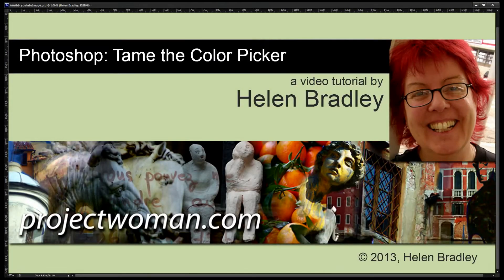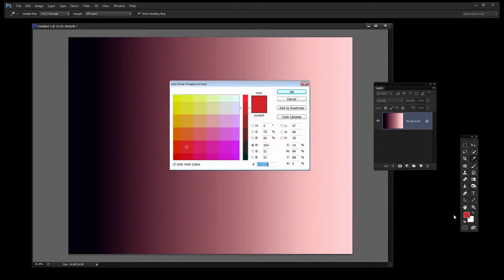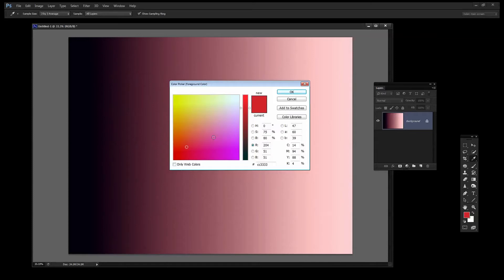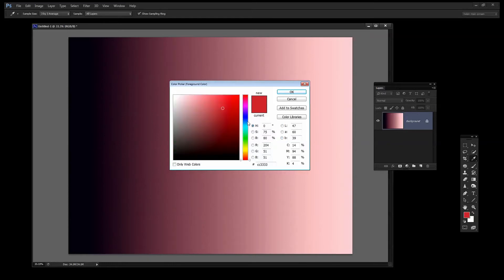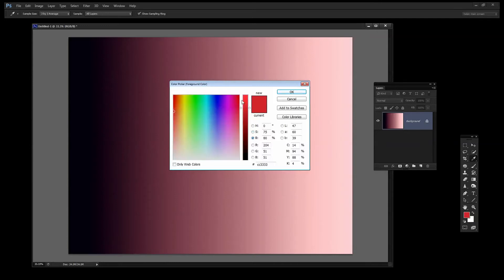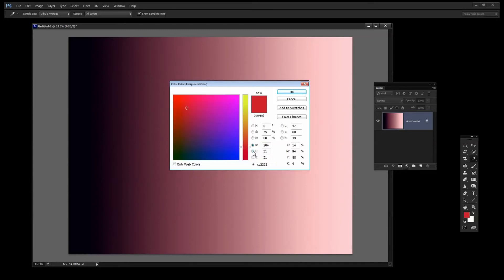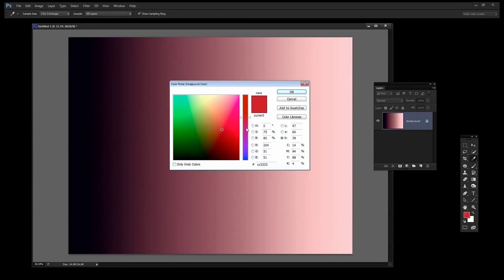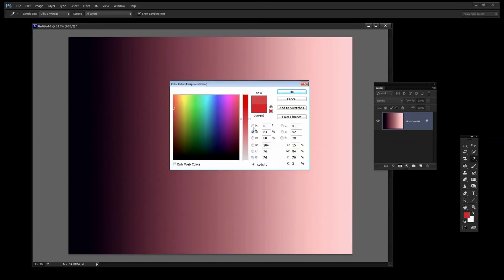Photoshop - Tame the Color Picker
Learn why the Photoshop color picker sometimes looks different and how you can set it to look the way you want it to look.